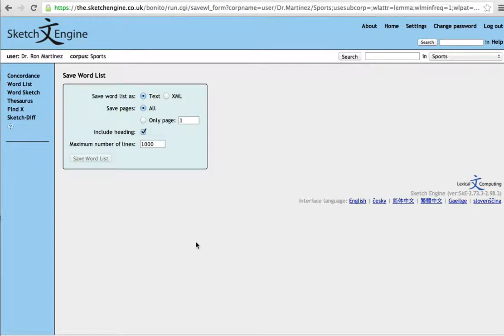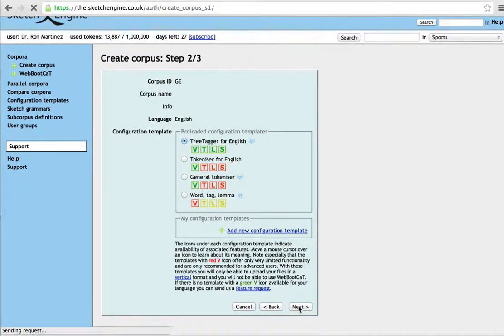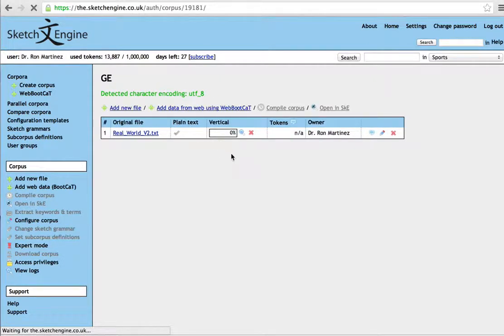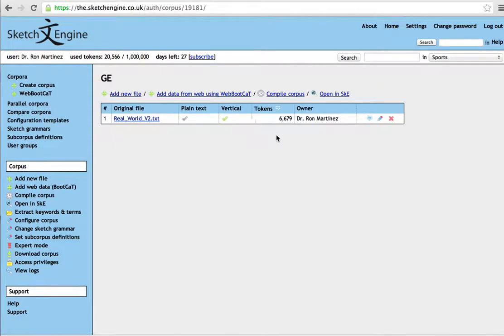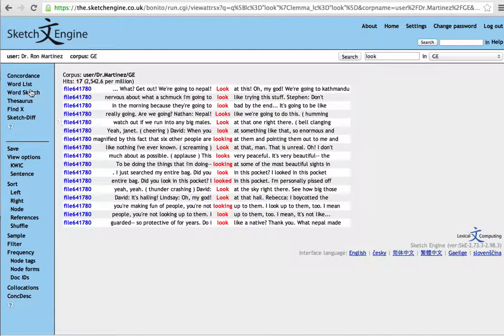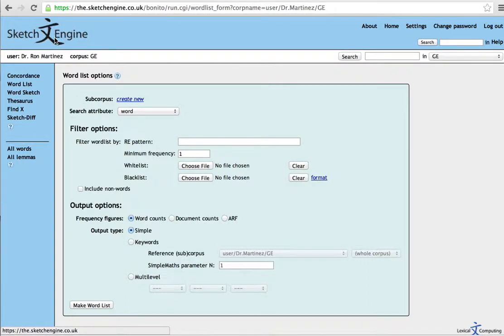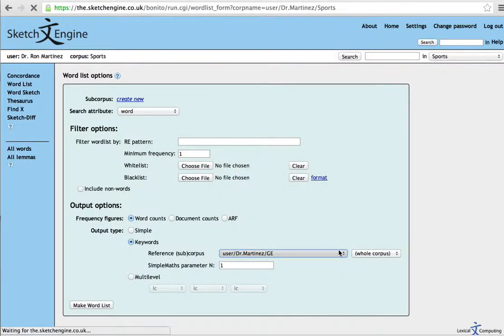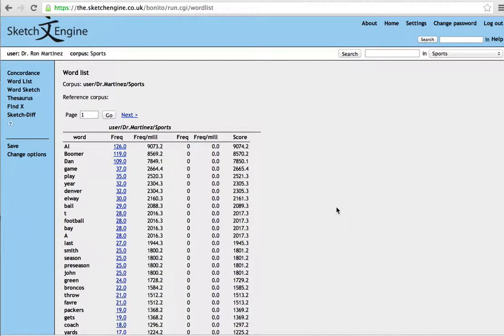Corpus Tagging and Wordlists - Part 2: keywords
Watch this to learn how to find out about which words are "key" in a corpus.